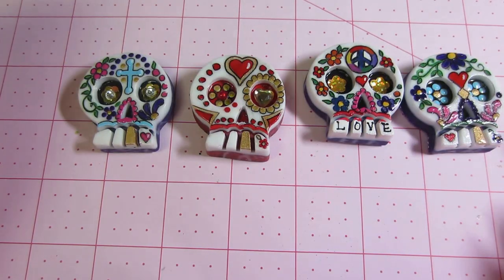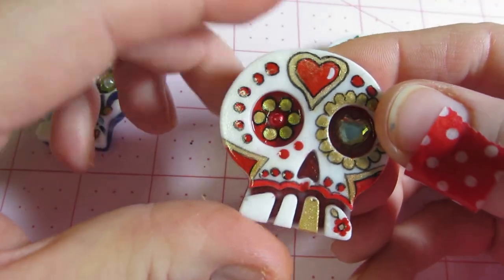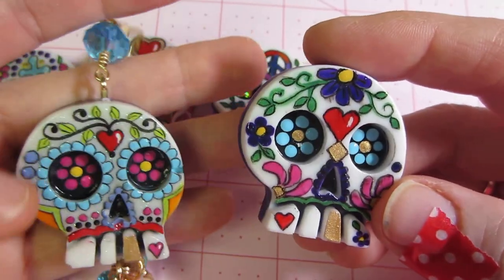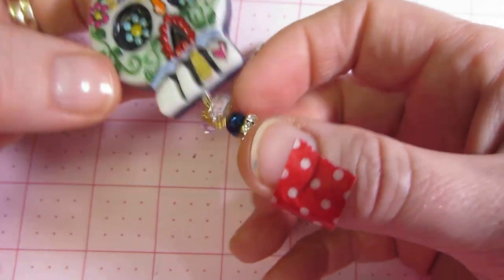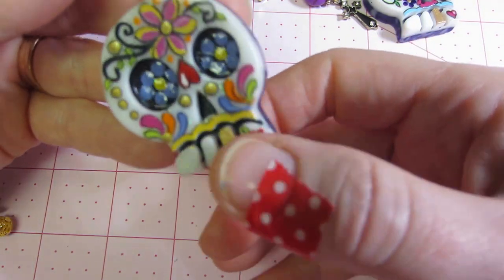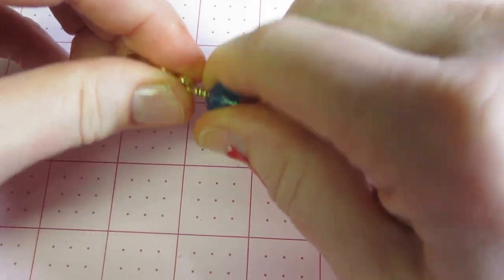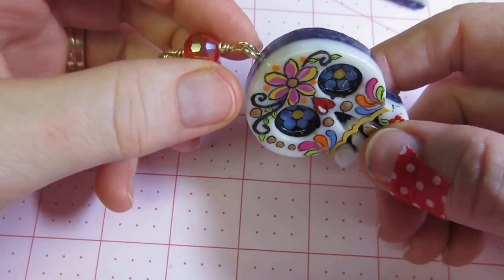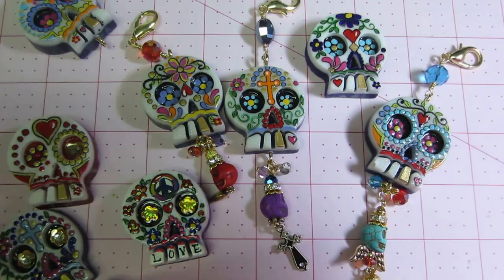More Sugar Skulls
I added bead dangles and large lobster claw clasps to my first batch. I think I'll make some key chains too. TFW, Sara